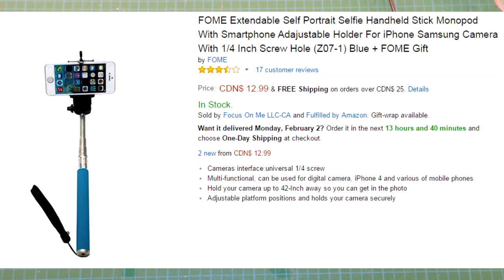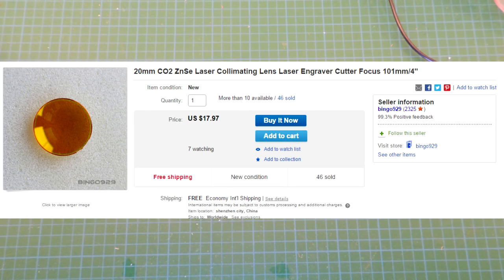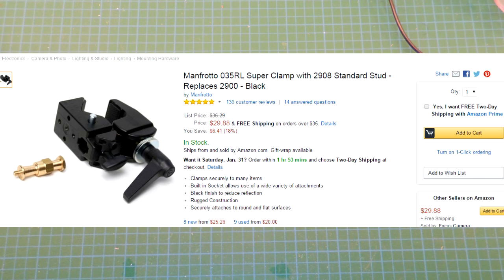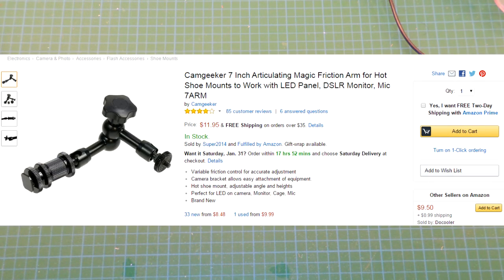DIY Macro Mode for a Seek Thermal Camera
Adding a macro lens to the seek thermal camera for super-close photography.  Also covers practical methods of holding the Iphone stable during use.